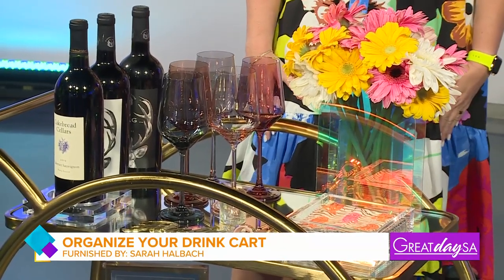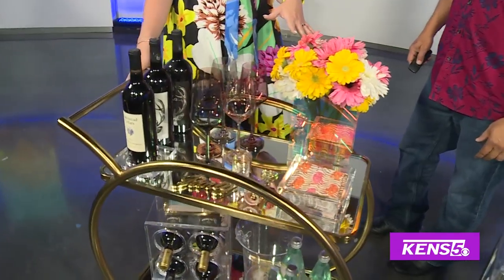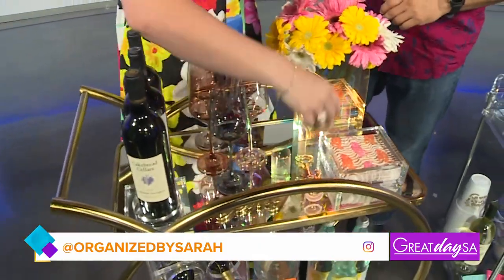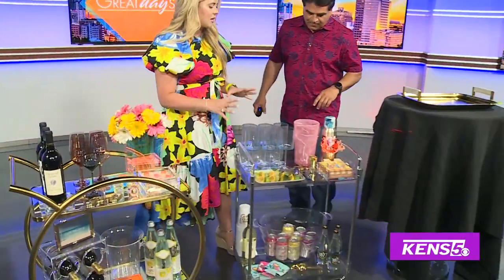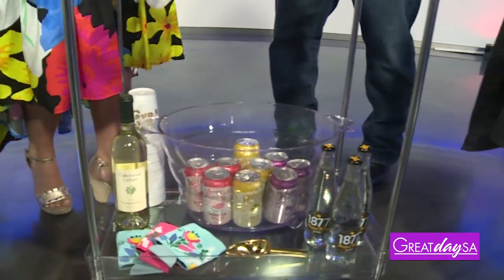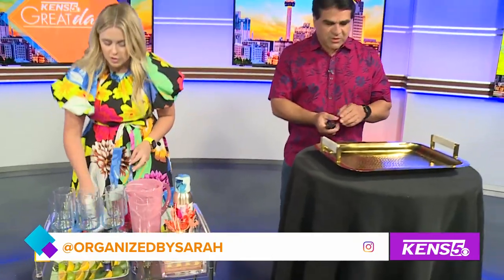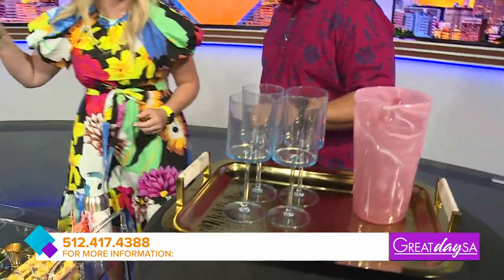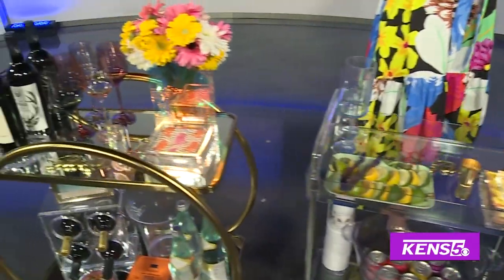Organize your drink carts | Great Day SA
Professional Organizer Sarah Halbach shares how to organize a drink cart when hosting guests.